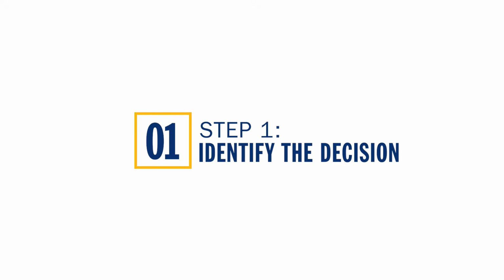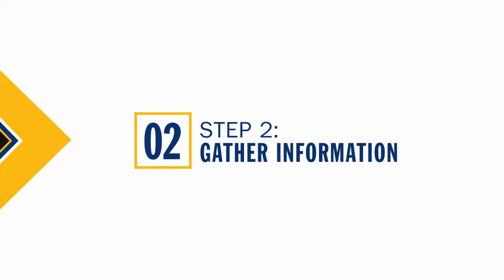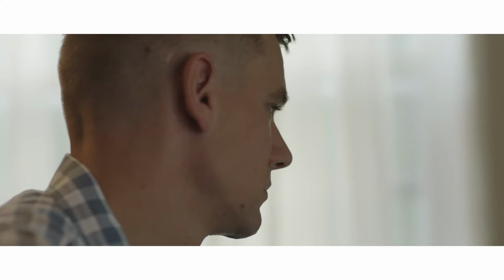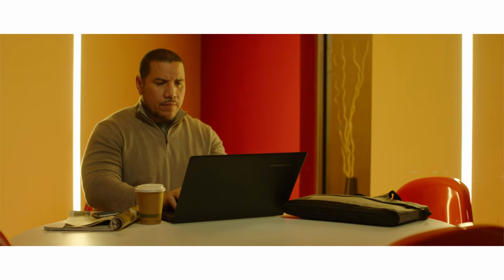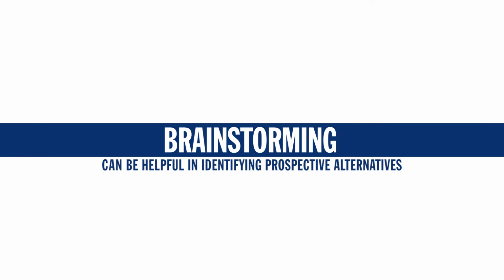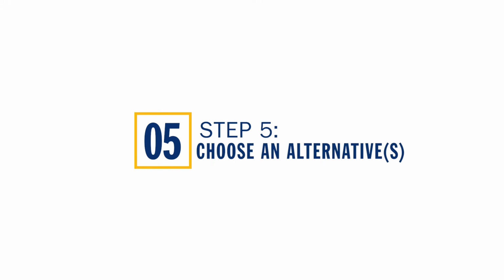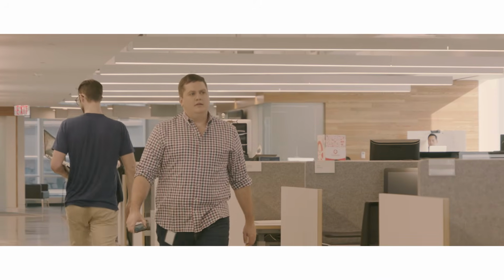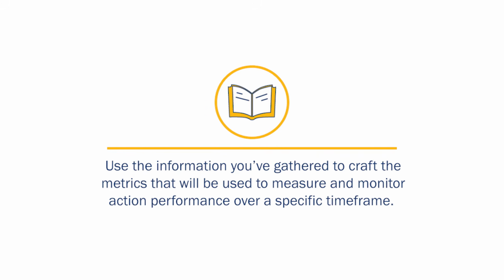7 Steps to Effective Decision Making | Process of Making Decisions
Did you know there are just 7 steps to effective decision-making?

Step 1: Identify the Decision
Step 2: Gather Information
Step 3: Identify Prospective Alternatives
Step 4: Weigh the Evidence
Step 5: Choose an Alternative
Step 6: Take Action
Step 7: Review

Following each of these steps carefully can help you organize your choices in a clear, distinct way — just what you need!

00:00 — Introduction
00:17 — Step 1: Identify the Decision
00:37 — Step 2: Gather Information
01:10 — Step 3: Identify Prospective Alternatives
01:44 — Step 4: Weigh the Evidence
02:19 — Step 5: Choose an Alternative
02:39 — Step 6: Take Action
03:04 — Step 7: Review
03:55 — Final Overview

Thinking about attending SNHU online?

A 5-minute application and free transfer credit evaluation?

Connect with SNHU!

🏫 About Southern New Hampshire University:
SNHU is an innovative university that offers 200+ degree and certificate programs – online and on campus. With over 170,000 online and 4,000 campus students, SNHU aims to transform the lives of students, as well as the lives of those around them.

📖 Want to learn more about how college works? Or see what SNHU could offer you?